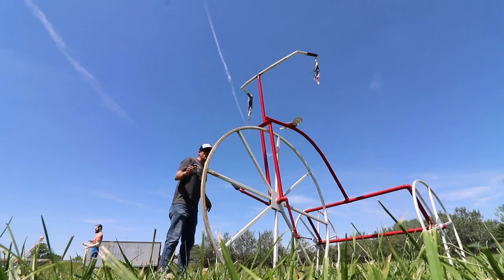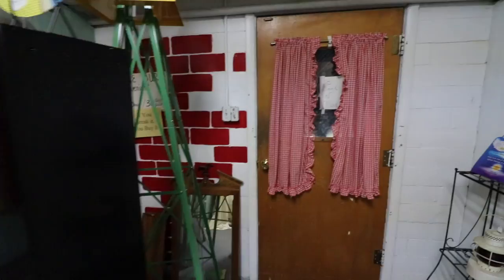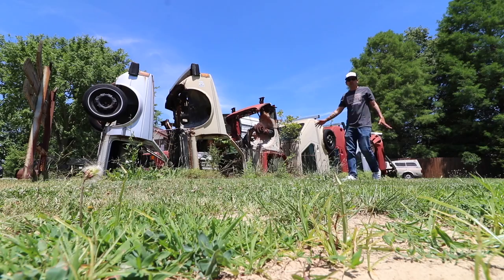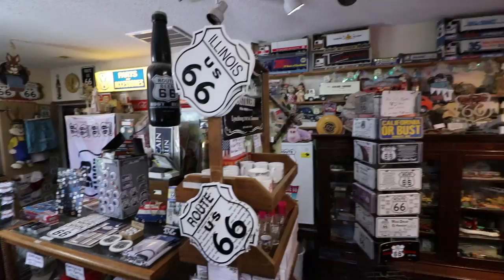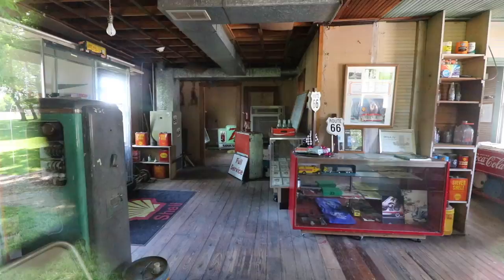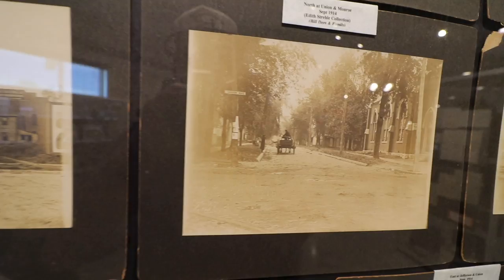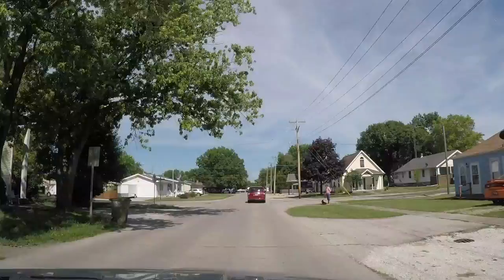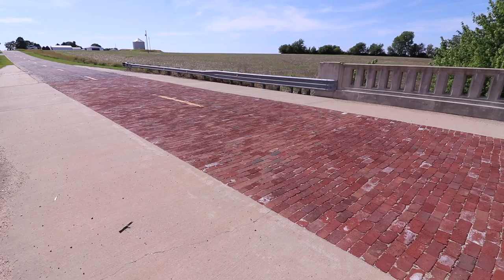A Rabbit Ranch & the Weirdest High School on Route 66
Illinois! Land of Lincoln! Home of... bunnies!? Pink elephants!? Wait what's going on here? Looks like we're on Another Randomland Adventure!! Down Route 66 through Staunton Illinois all the way to Auburns brick 66! We're almost there!